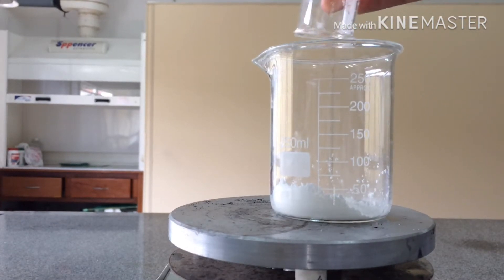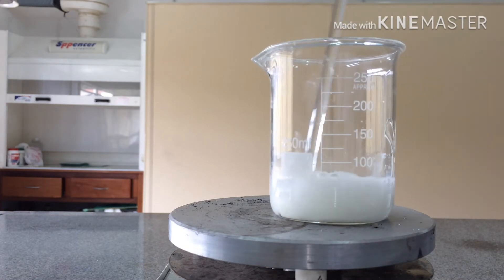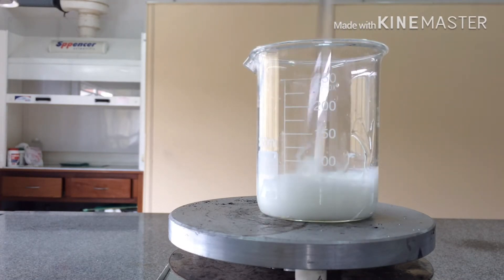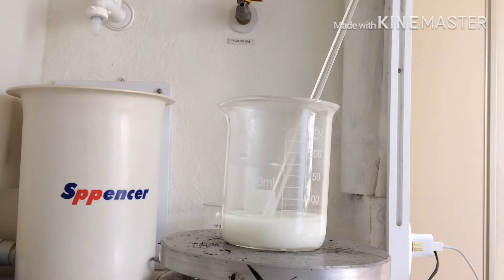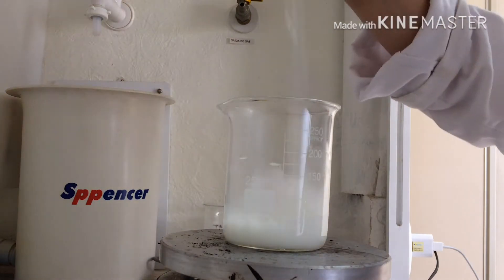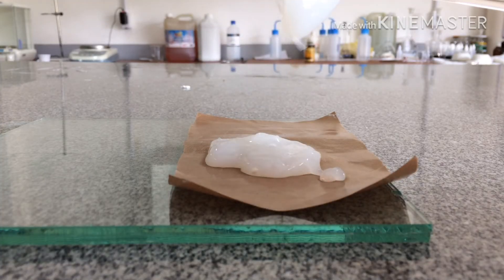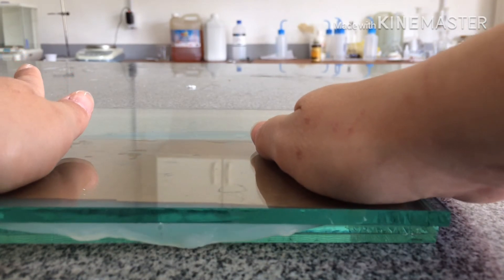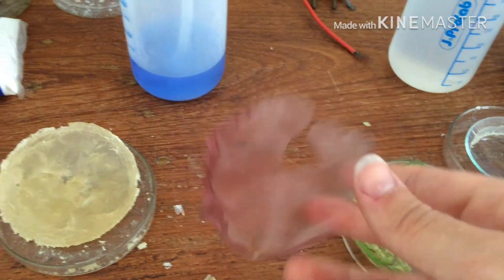BIOPLASTIC FROM POTATO STARCH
Hello
in this video, I make bioplastic out of potato starch.

Here the starch act as a polymer and by adding the reagents he suffers some transformation on his bondings making the chains more linear and plastic.